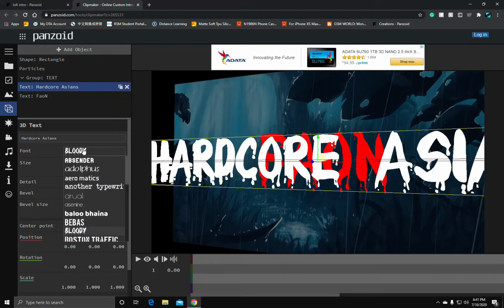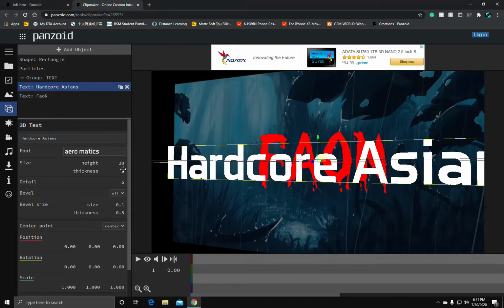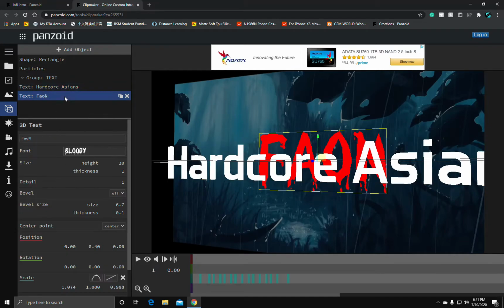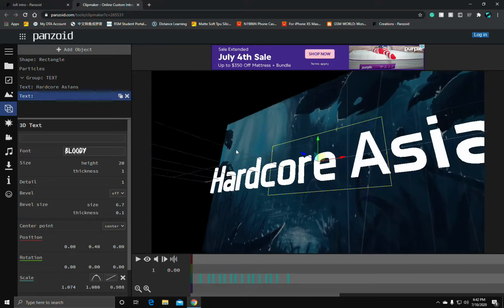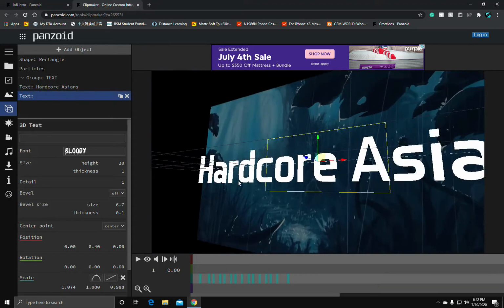How to make a FREE intro for your YouTube Videos (2020)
In this video, I'll be showing you how to make an intro for free using Panzoid.